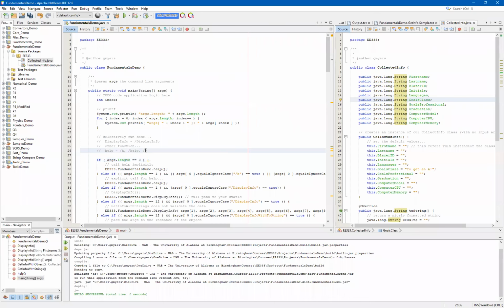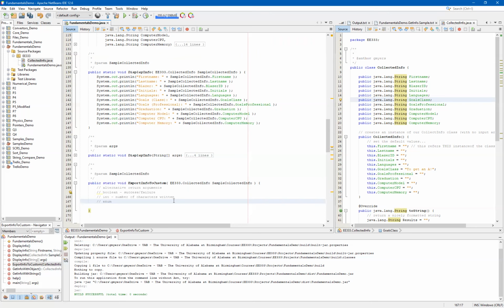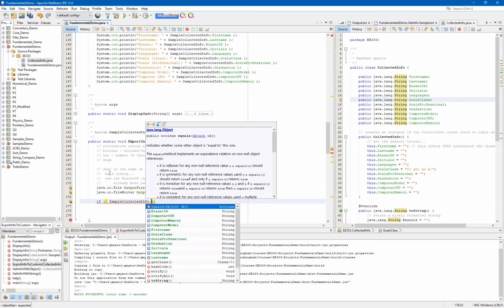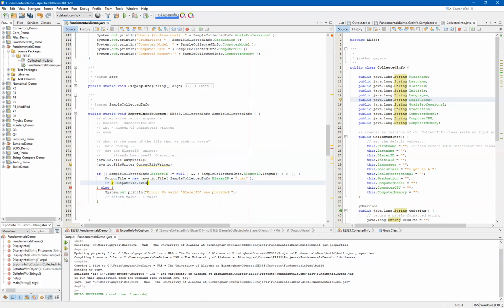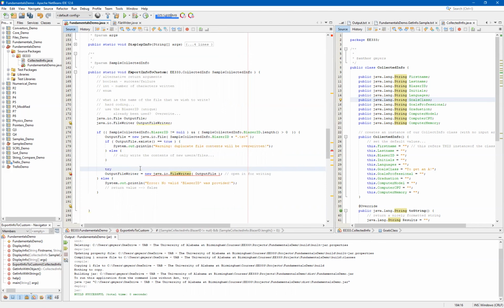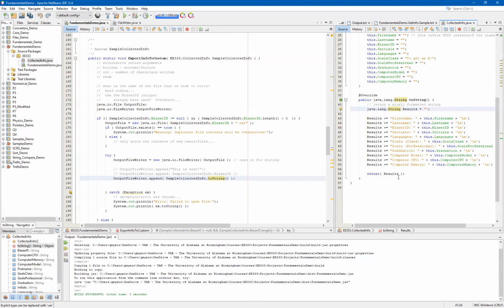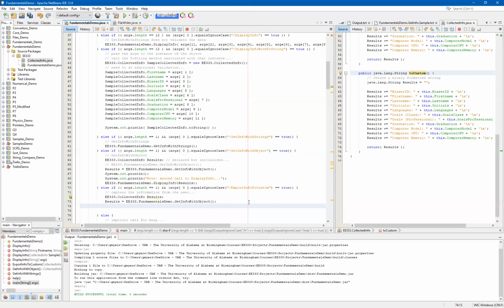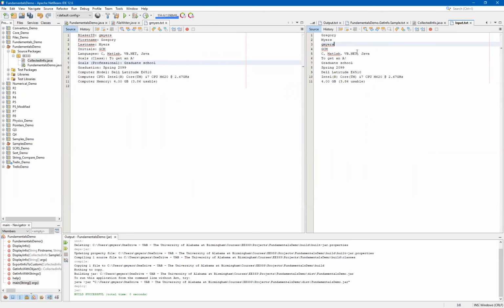FundamentalsDemo (ExportInfoToCustom)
Leverages the toCustom() instance method of our CollectedInfo class to provide output to a .txt file.  Demonstrates file output using File and FileWriter objects write/overwrite a file.